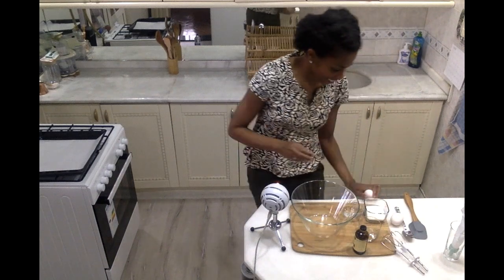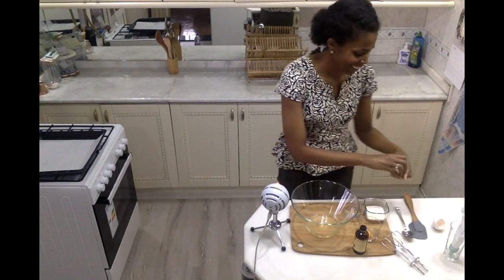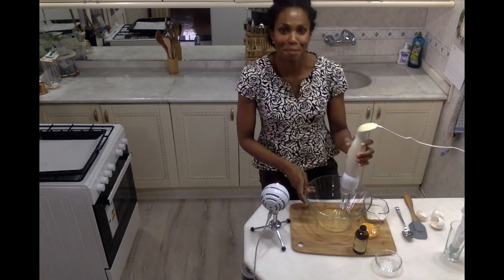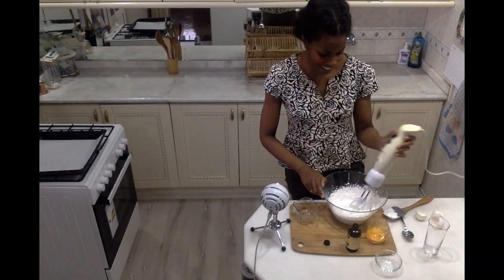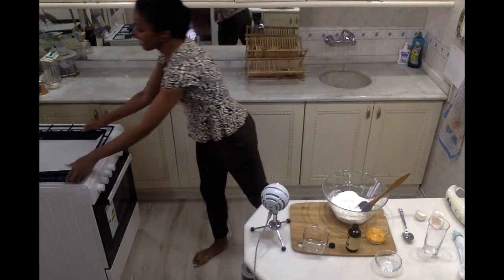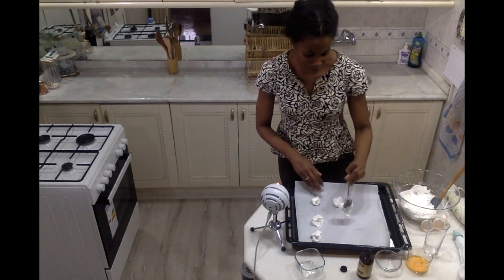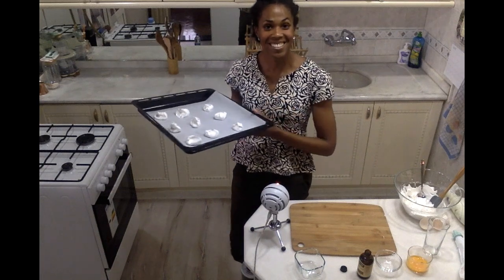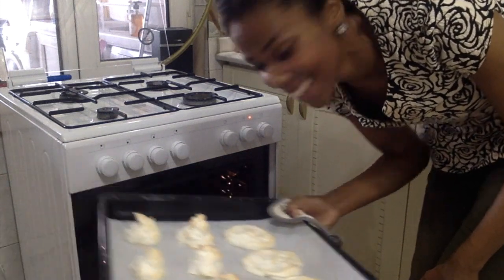How to Make Meringue (Light & Simple Cookies)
Things that make you go Mmm...Meringue Cookies. Egg whites whipped to perfection, sweetened with sugar and flavored with a touch of Madagascar vanilla extract.